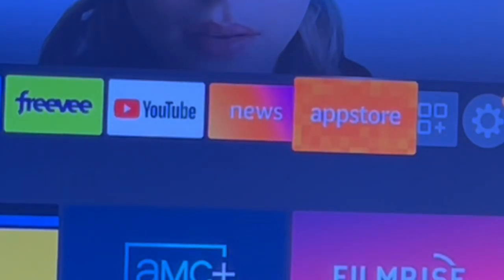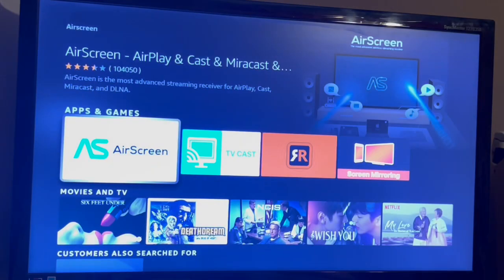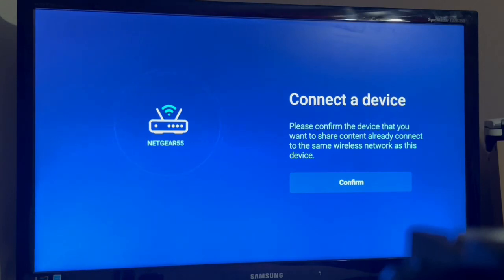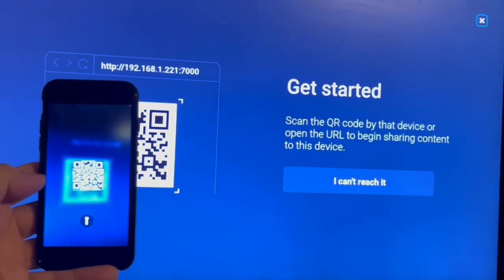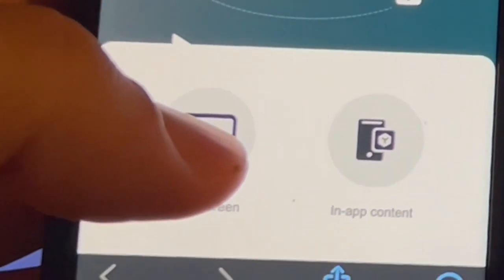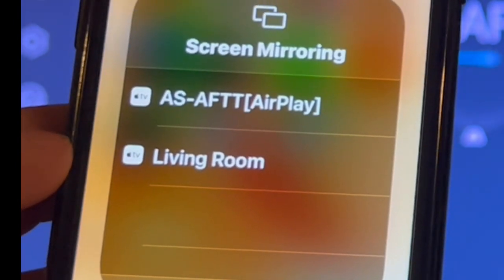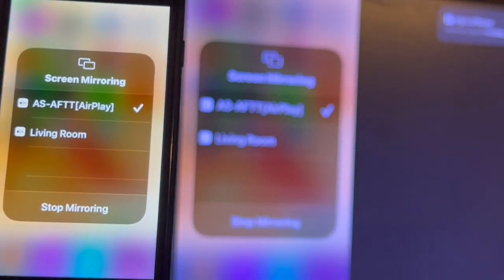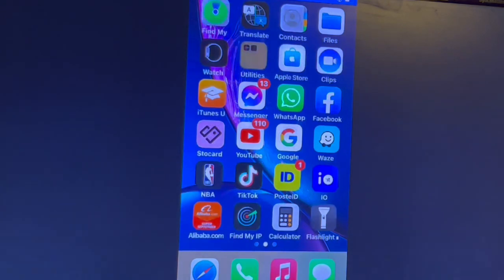Mirror iPhone to Firestick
The video shows how to mirror an iPhone to a Firestick.
The first step is to go to the App Store and download the Air Screen app.
After installing the app, open it and click "Connect a device."
Scan the QR code that appears on the screen with your iPhone.
Select "Entire screen" on your iPhone, then swipe up and select "Screen mirroring" to see your iPhone screen on the Firestick